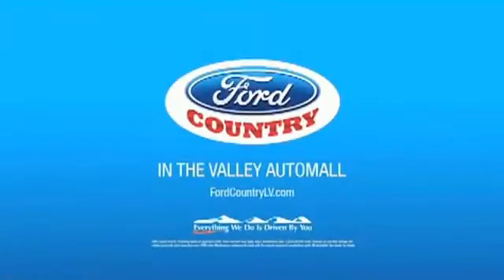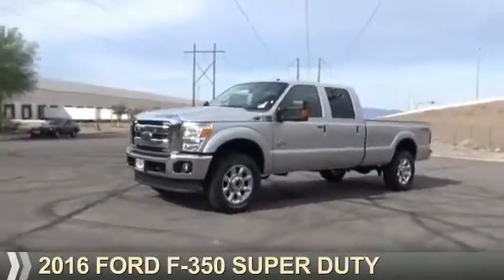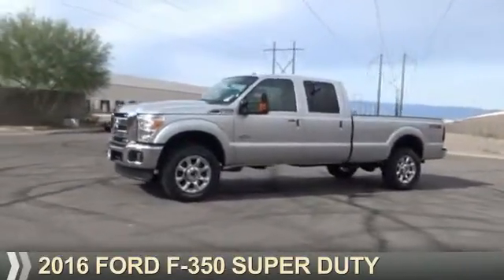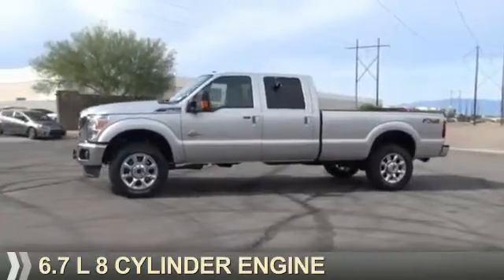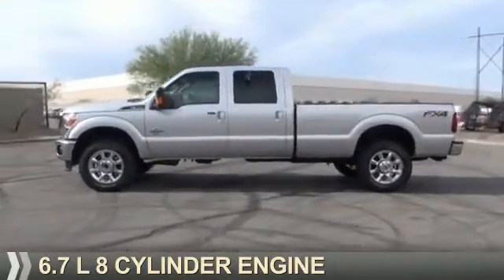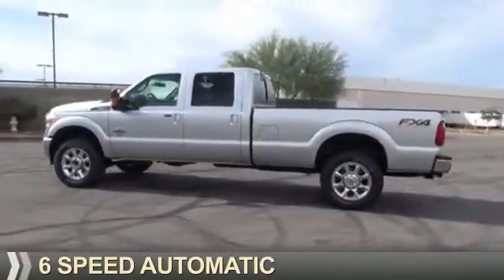2016 Ford F-350 Super Duty 51874 - Henderson NV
Year: 2016
Make: Ford
Model: F-350 Super Duty
Trim: Lariat
Engine: 6.7 liter 8 cylinder 4WD
Transmission: TorqShift 6-Speed Automatic
Color:
Mileage: 0
Address:
VIN:1FT8W3BT8GEB05523